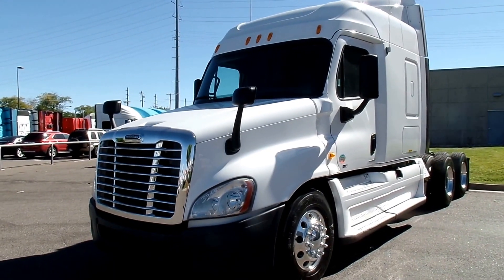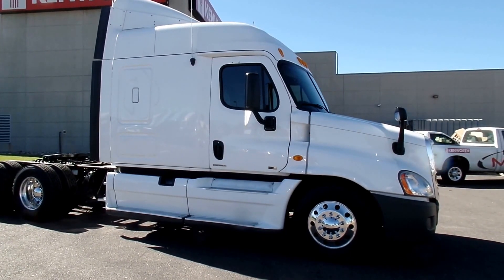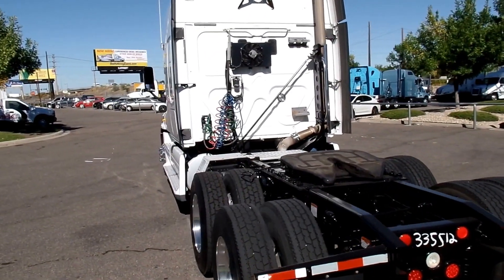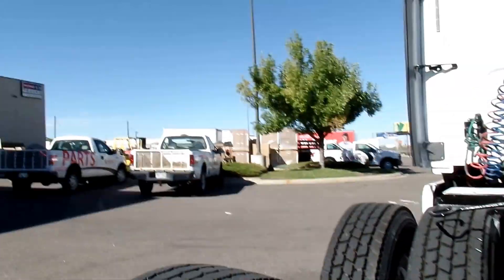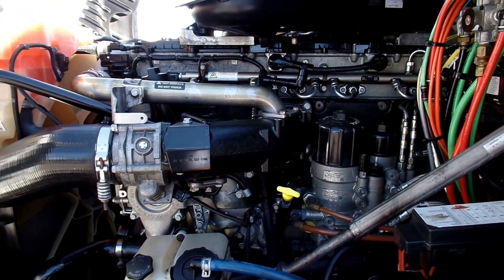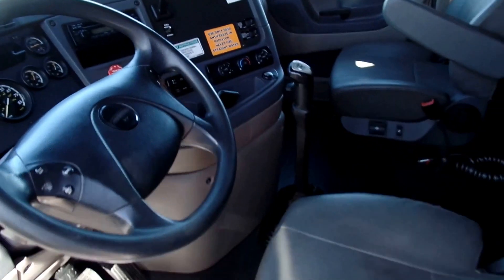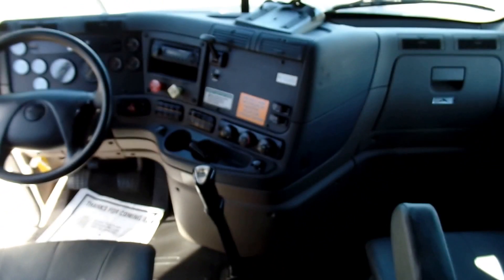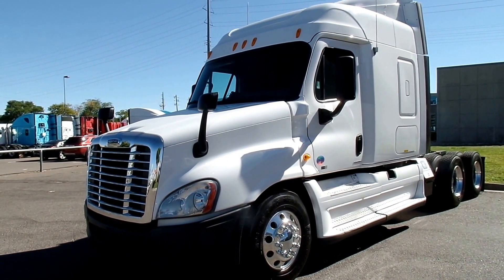2012 Freightliner Cascadia for sale!!! STK#333512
Tilt&Tele, power indows and locks dual A/R Seats, cooler cabinet and tv shelf, 120volt cab lighting and AC outlet with shore power and inverter, abs with traction control and rollstability. Multiple units available, Call MHC Kenworth Denver today!